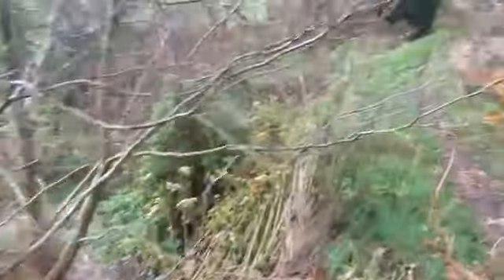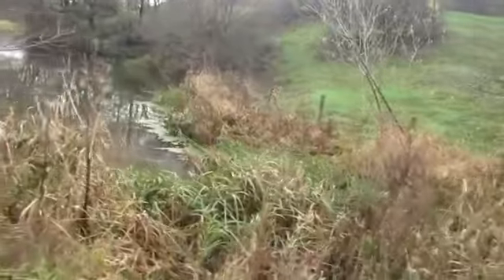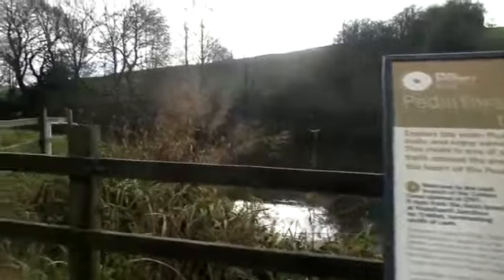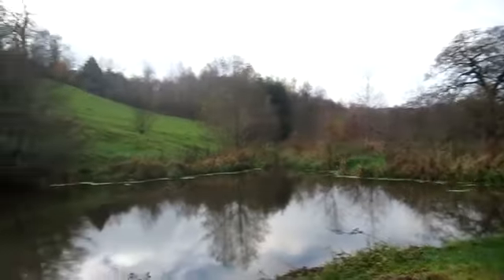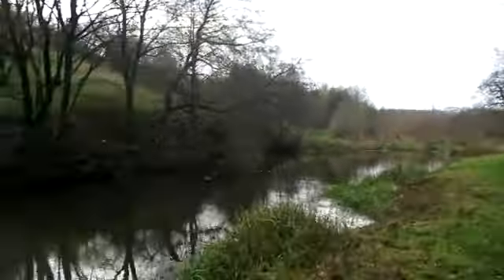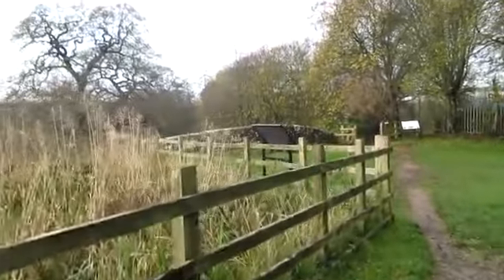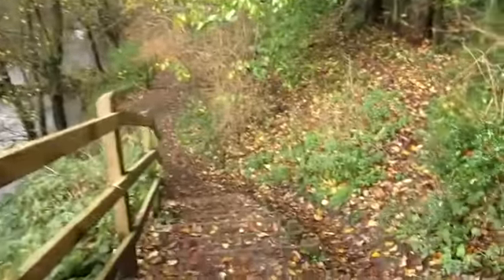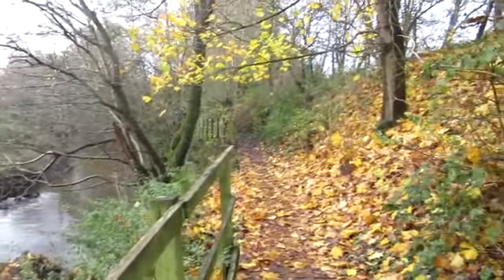Where Rudyard feeder goes into the Caldon Canal 👍👍👍👍